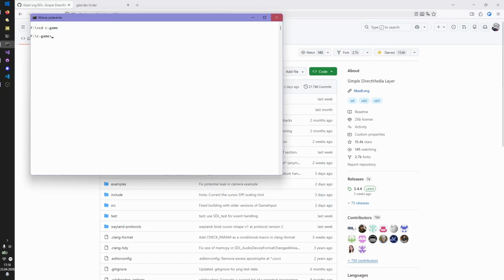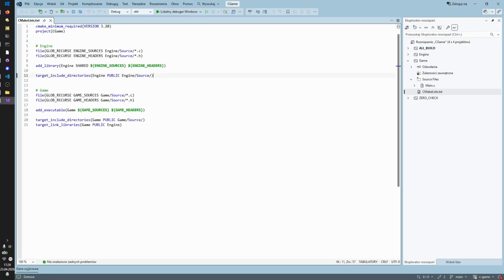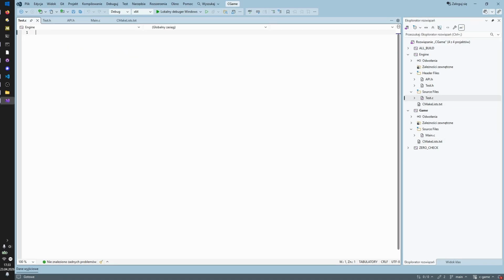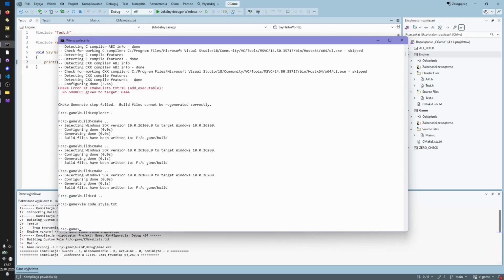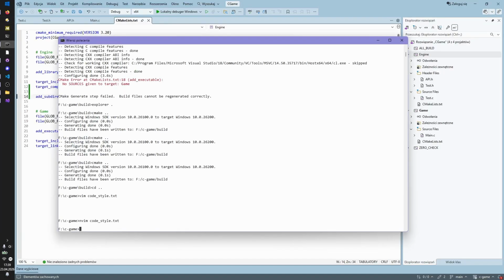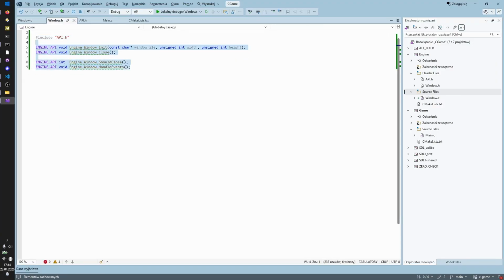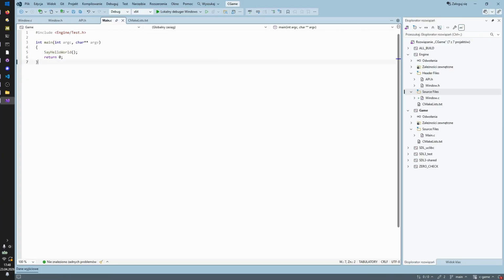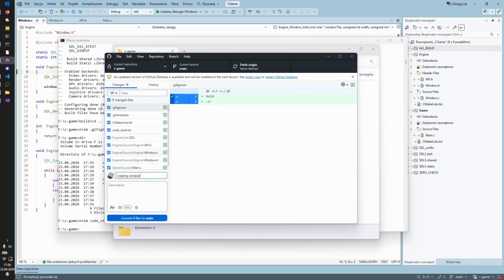Game Dev From Scratch in C - 1. Project setup and creating a winow